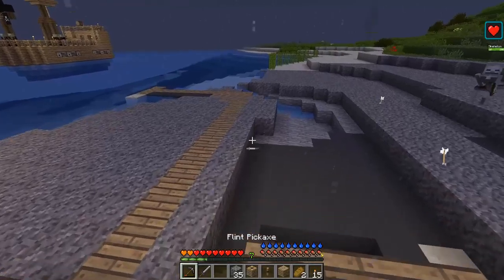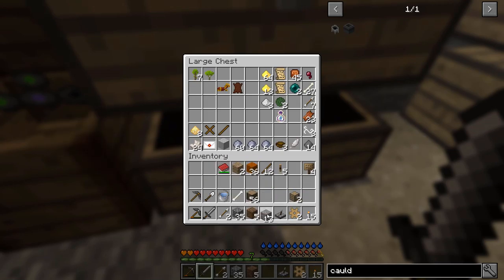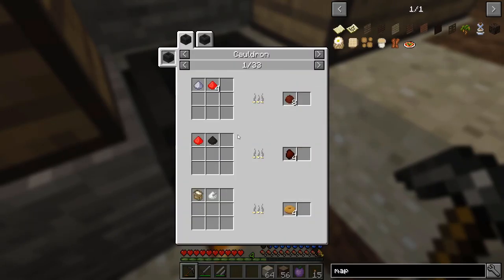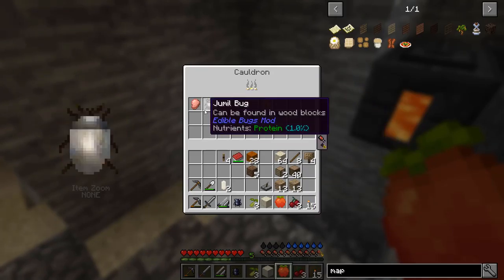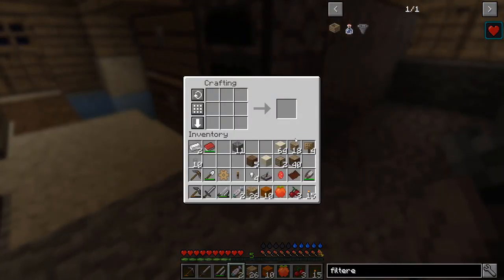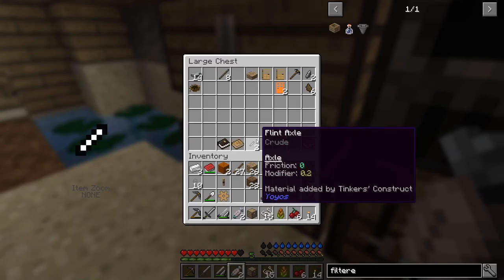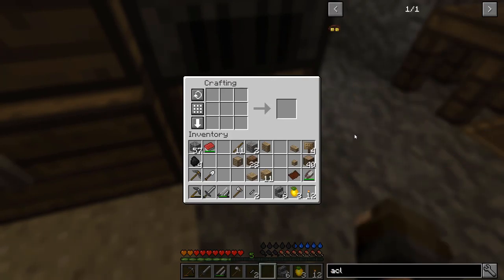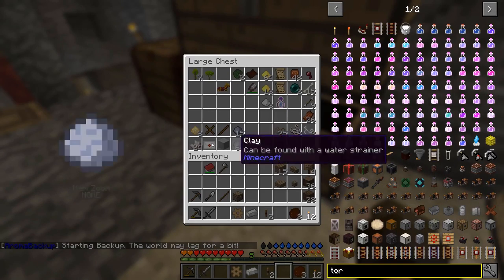Let's Play Minecraft - Homestead Mod Pack - Part 9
Welcome to the ninth part of the series.

In today's episode, we learn how to use some machinery! We also found a better source for food. We also had a little surprise as well...